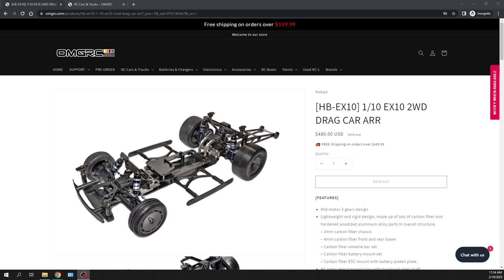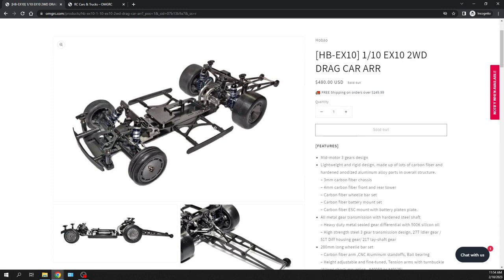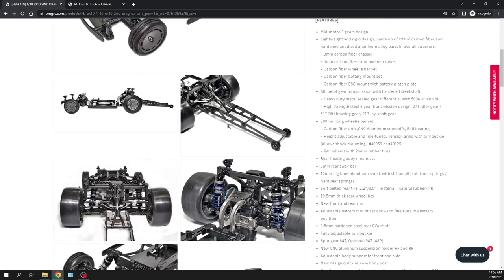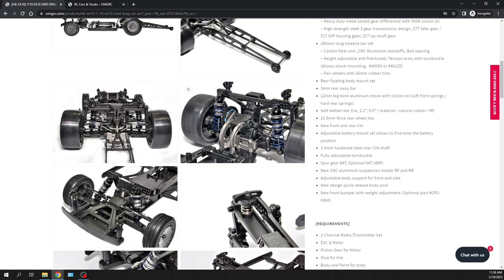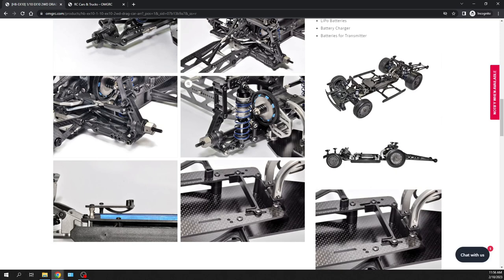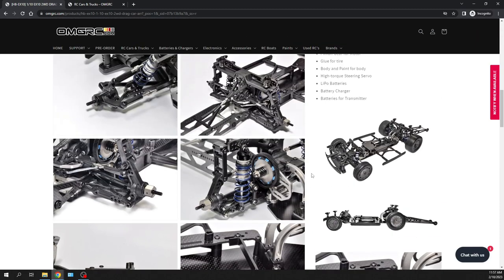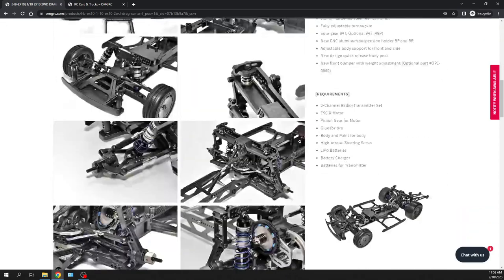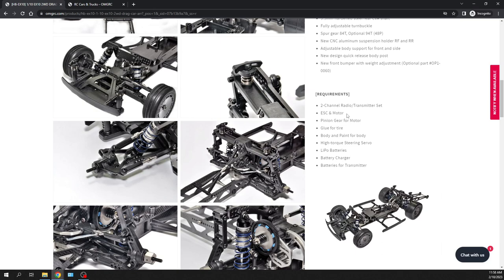HoBao New RC Drag Car | HB-EX10 | 1/10 EX10 2WD DRAG CAR ARR | OMGRC.com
New from HoBao 10th scale RC Drag Car! This thing is loaded with carbon fiber goodies and adjustments!
[HB-EX10] 1/10 EX10 2WD DRAG CAR ARR